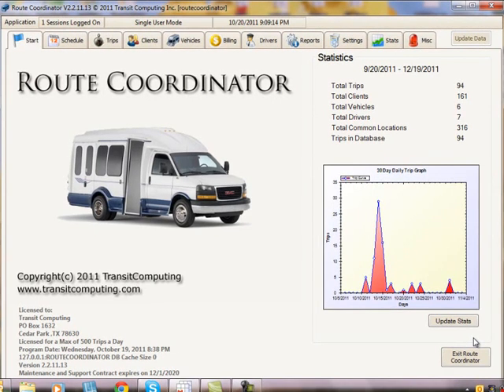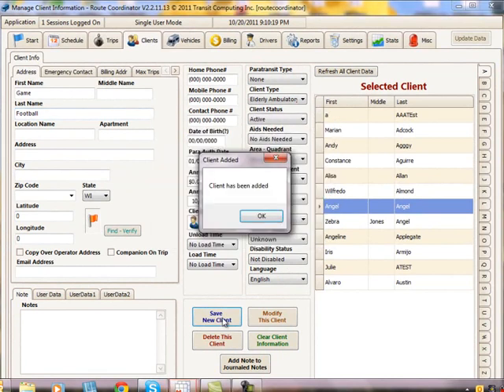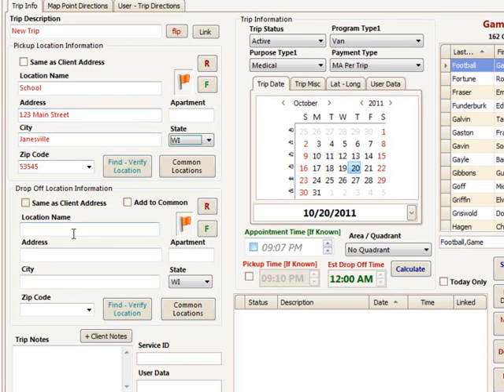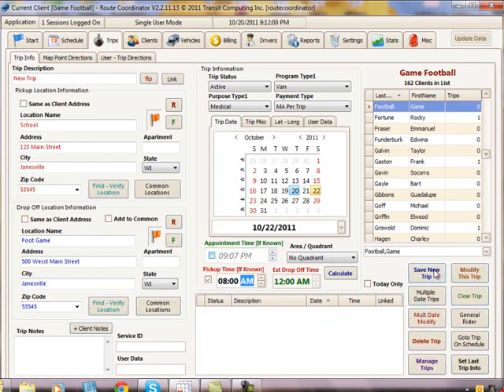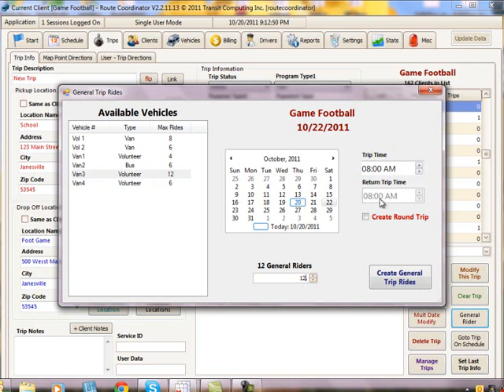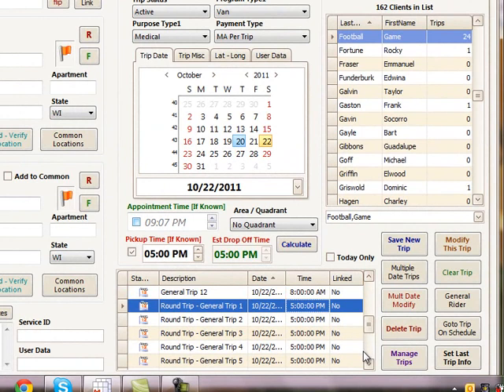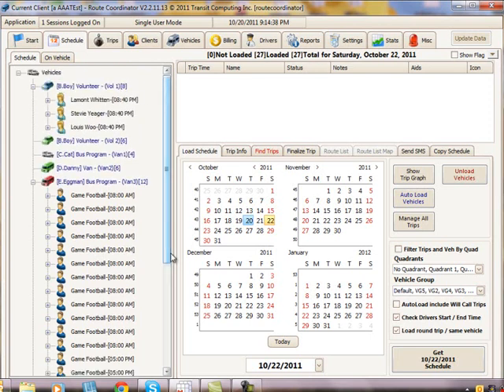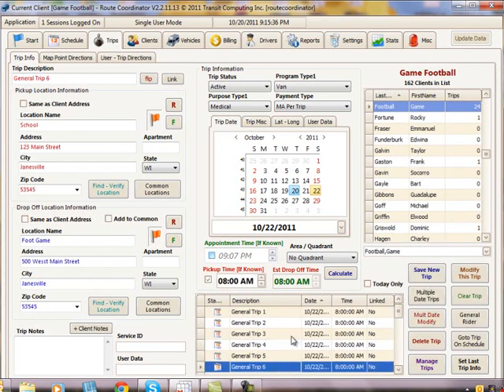Intro into the Route Coordinator General Rider function.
Intro into Route Coordinator Para Transit Trips scheduling software.

The General Rider Function.

for more information.